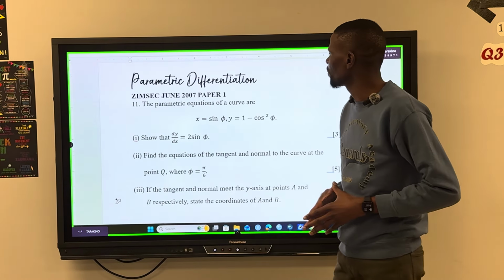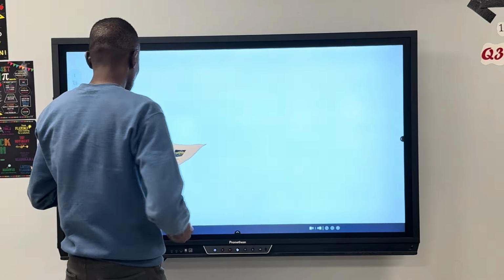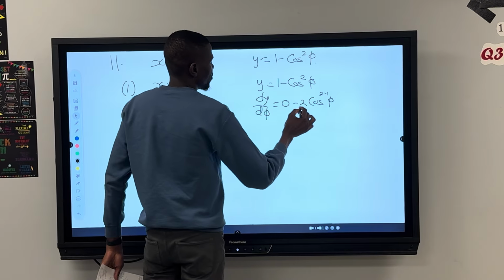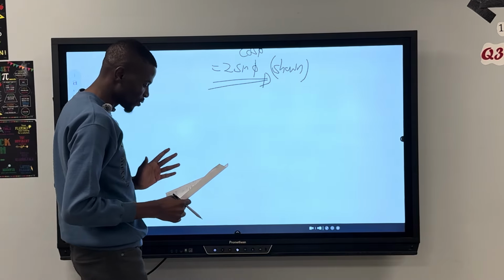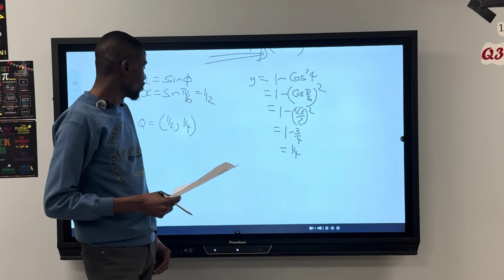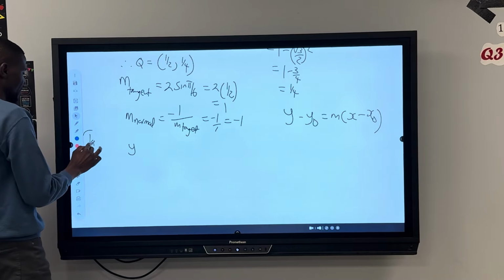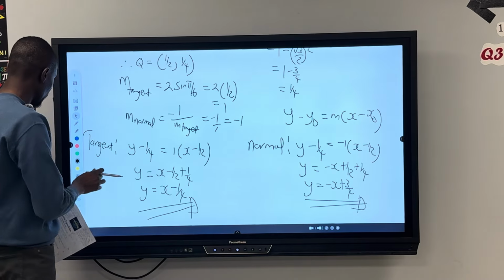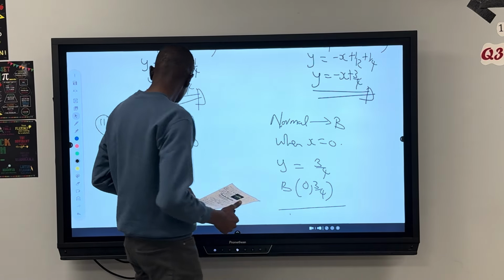Parametric Differentiation. ZIMSEC June 2007 Paper 1